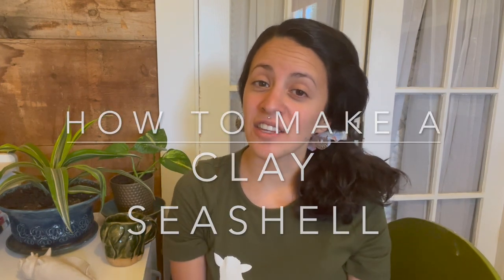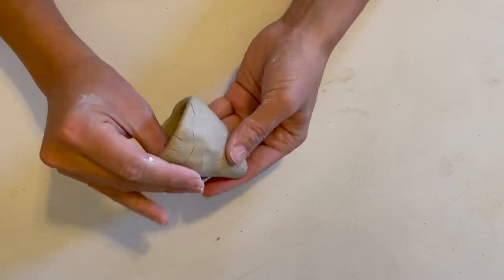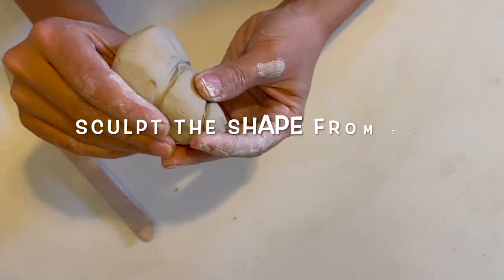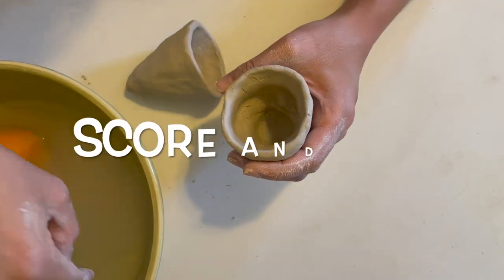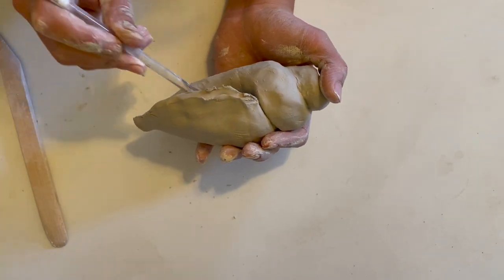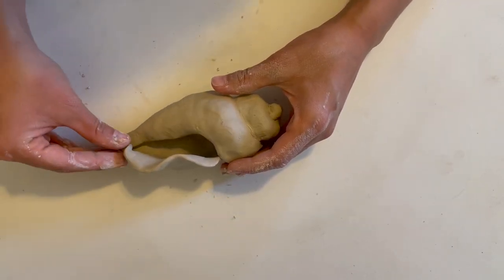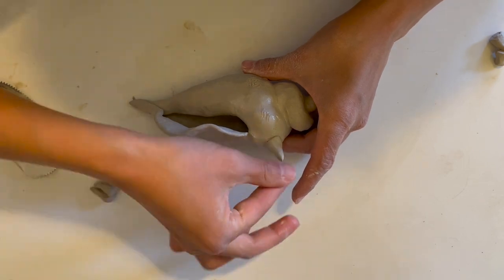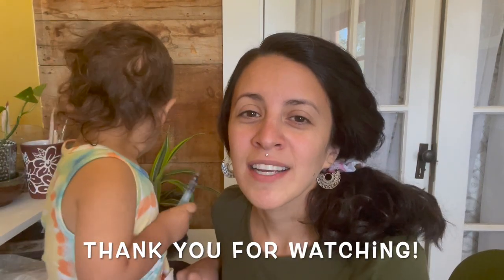Simple Ceramics: How I Make a Clay Seashell out of 2 Pinch Pots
Seashells are so cool! This fun project is super simple and lovely.  I truly think anyone can make this beautiful, organic form. I love to do this project with my ceramics 1 students because it helps them to practice pinch potting and connecting with scoring and slipping. I hope you can learn from this project and use these steps to make it your own.

Here are a few links to follow our journey and support the educational content that you can find on our channel:

I learned a lot about seashells from this video. Seashells are such an amazing part of God's creation and I was blown away by mollusks and their complexity.  Check it out.
I also learned a bit about how to create this shell by watching this video Check it out to see how another potter tackles a similar project.